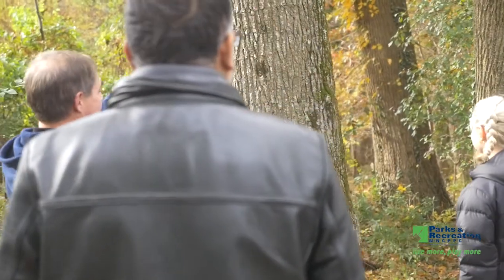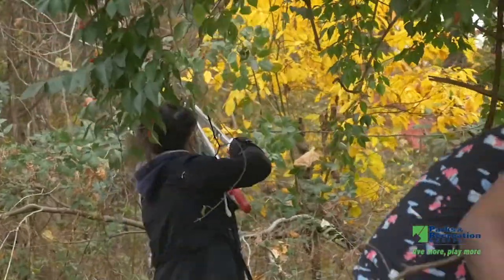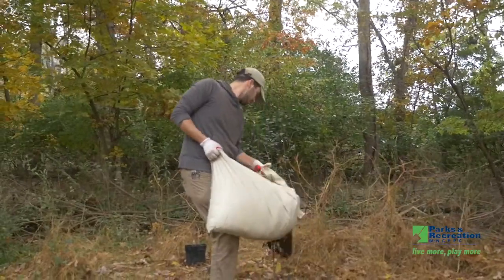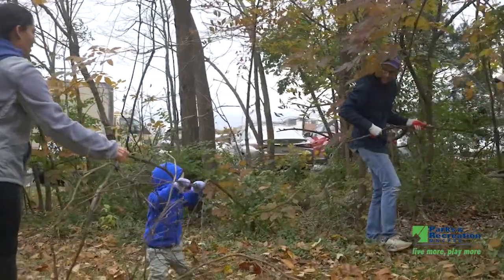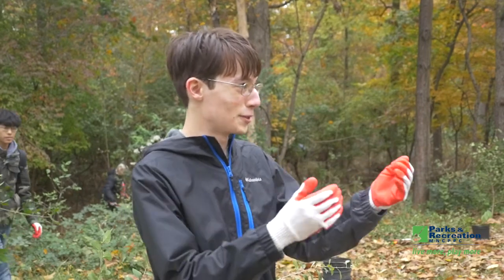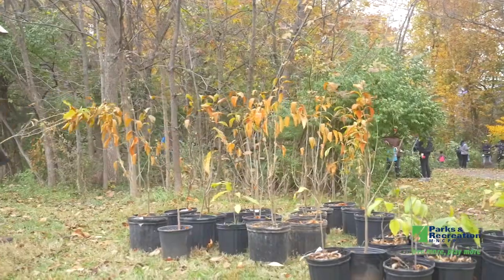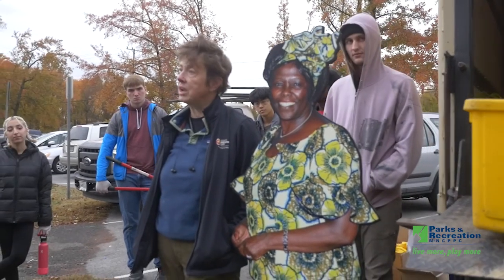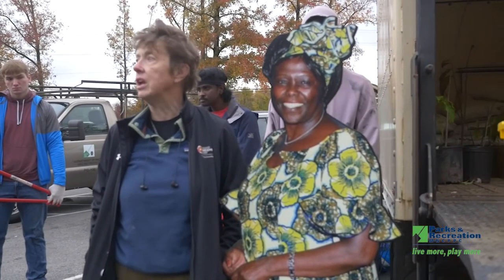PGParks Presents: Good Neighbor Day 2021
Join your community in the fight against pollution! Continuing our work over the previous years, we again partnered with students from the University Of Maryland to help remove evasive plants detrimental to our ecosystem as well as planting new trees, meant to restore our trail. We plan to keep this trail beautiful for years to come!